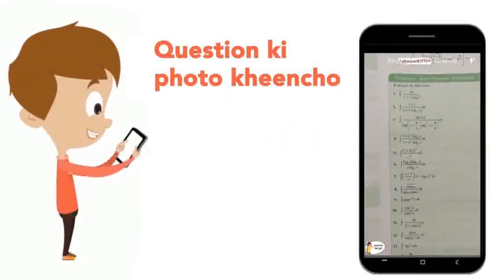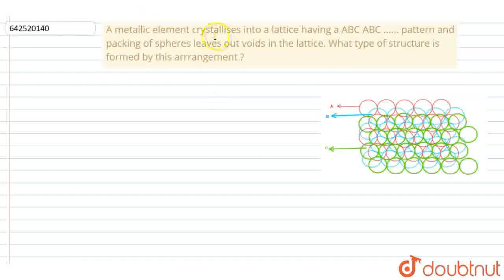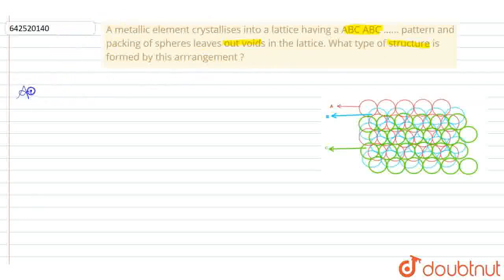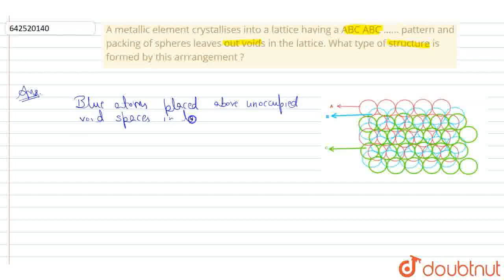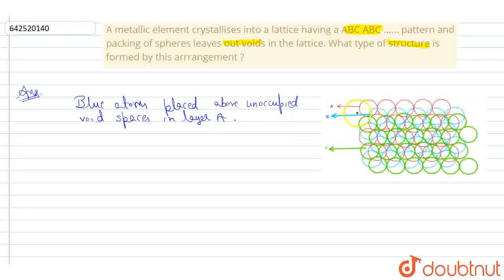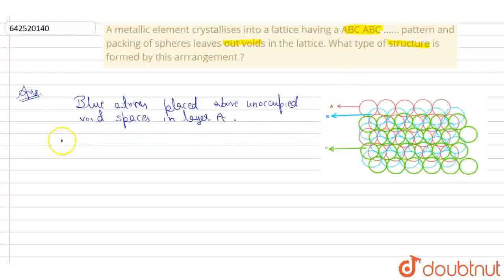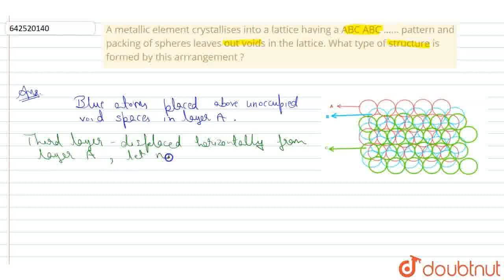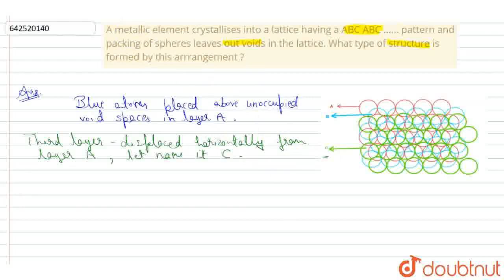A metallic element crystallises into a lattice having a ABC ABC …… pattern and packing of sphere...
A metallic element crystallises into a lattice having a ABC ABC …… pattern and packing of spheres leaves out voids in the lattice. What type of structure is formed by this arrrangement ?
Class: 12
Subject: CHEMISTRY
Chapter: XII BOARDS
Board:CBSE

👉 Have Any Query? Ask Us.